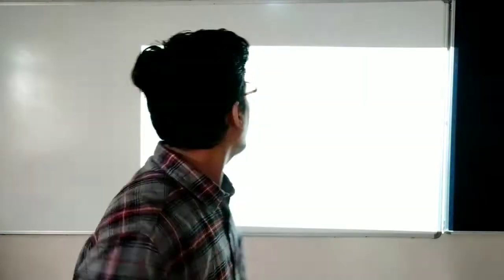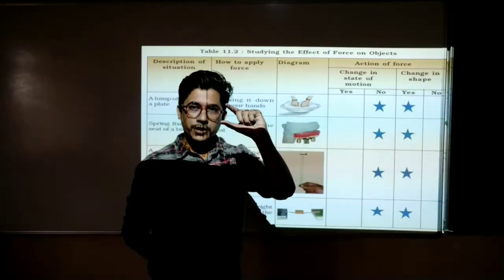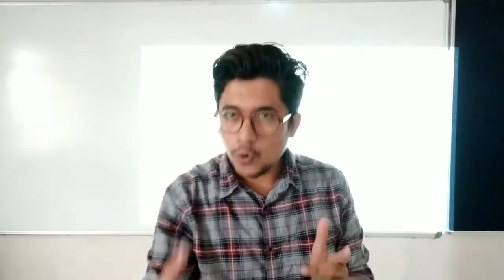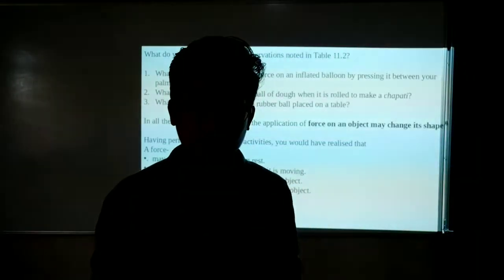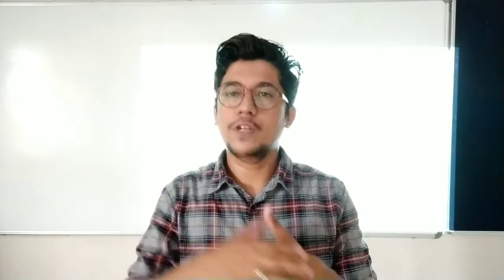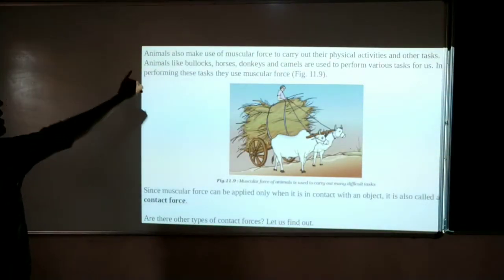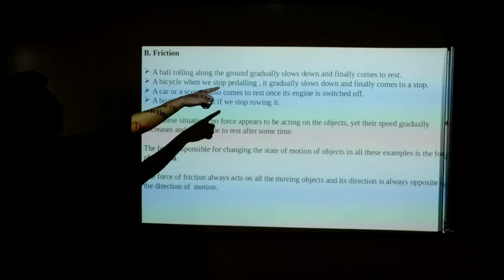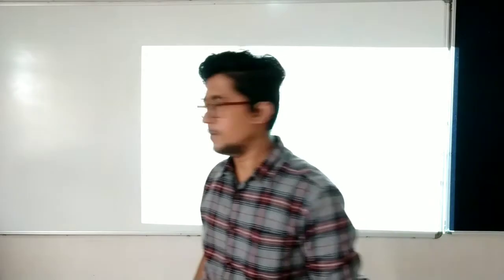Physics Class-VIII Unit-11 "Force & pressure" Part-4 | nirav sir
science
Physics
Class-VIII
Unit-11
"Force & pressure"
explanation on
11.5_ Force can change the shape of an object.
11.6_ Contact forces
A. muscular Force
B. Friction